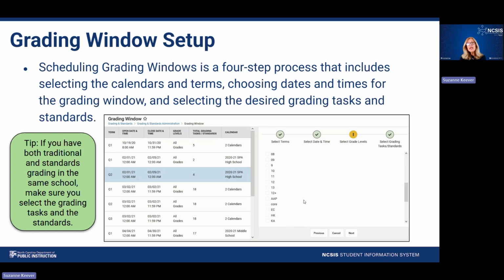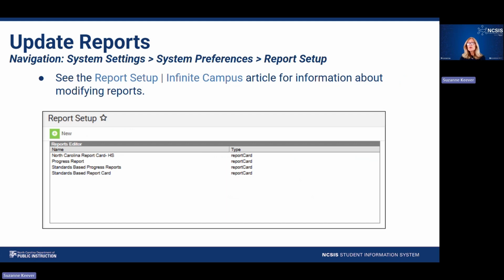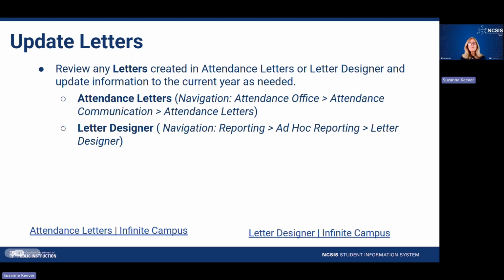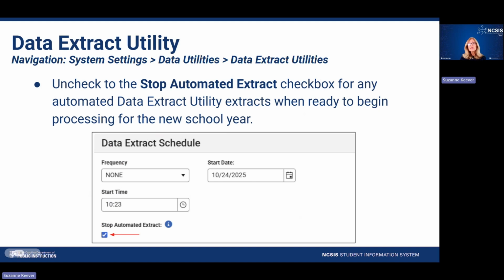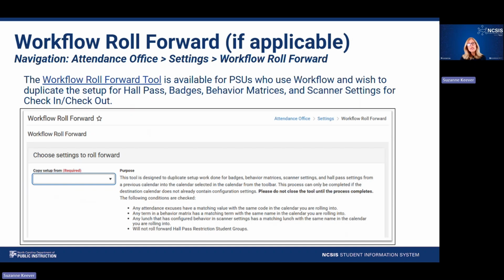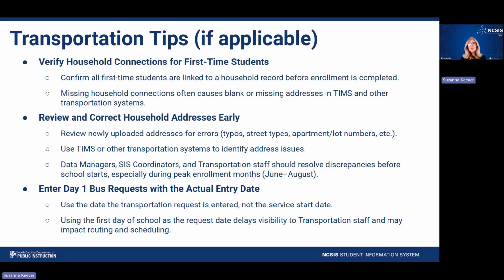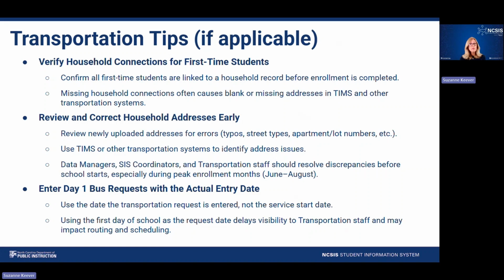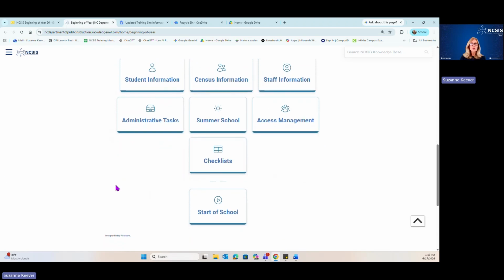NCSIS Lunch & Learn BOY Administrative Tasks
00:00 Introduction & BOY Administrative Tasks Overview
00:36 Grading Window Setup
01:39 Updating Reports, Ad Hoc Reports & Letters
03:52 Restoring Automated Tasks & Data Extracts
05:05 Attendance Code Verification
05:50 Campus Workflow & Fees
06:40 Transportation Readiness Tips
08:08 Graduation Data Verification (GDV)
08:50 BOY Resources & Closing Remarks